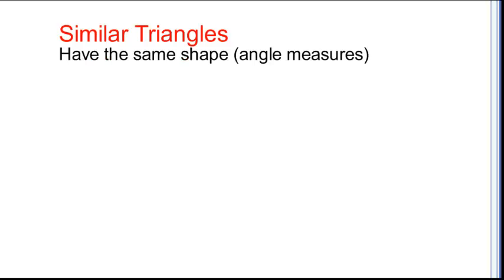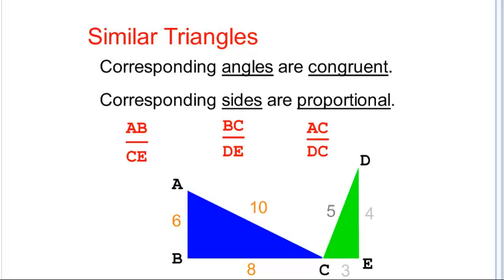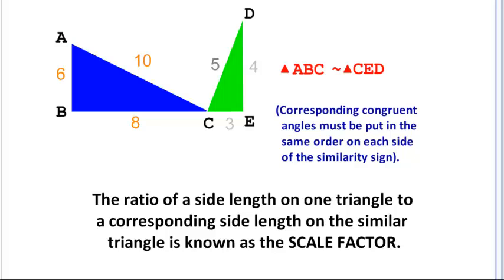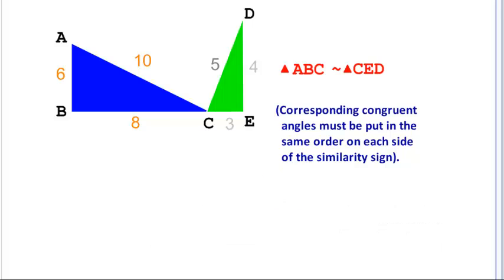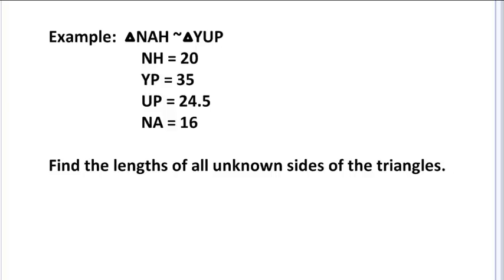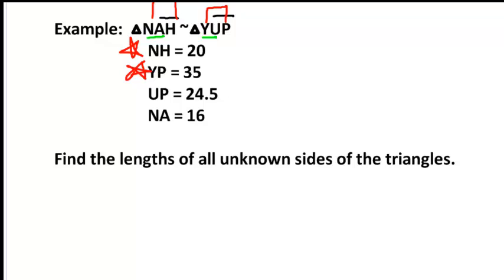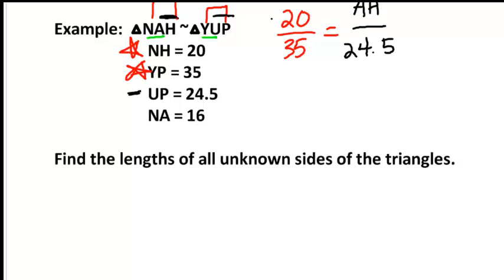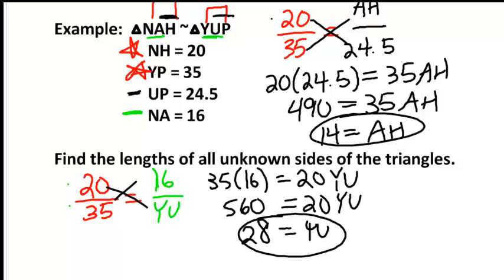Similar Triangles part 1